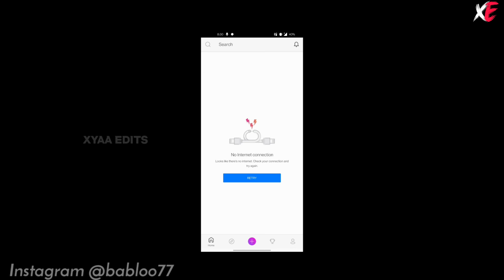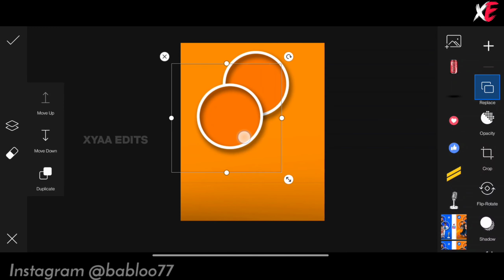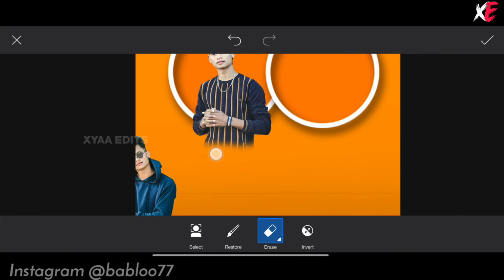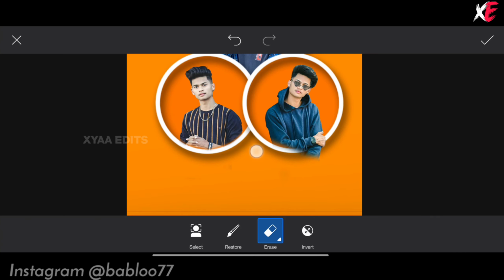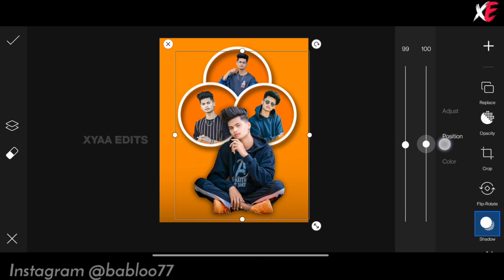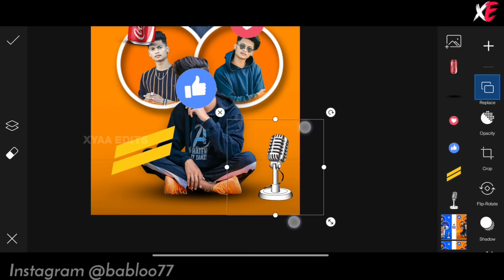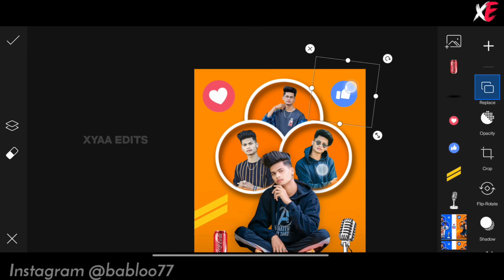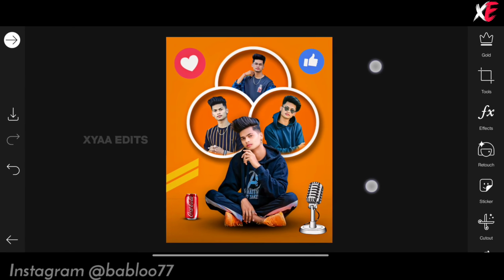New Trio Photo Editing in PicsArt || Picsart Editing New Style - Xyaa Edits🔥